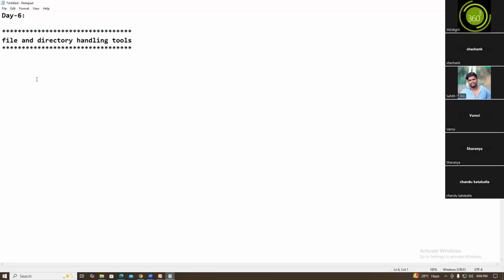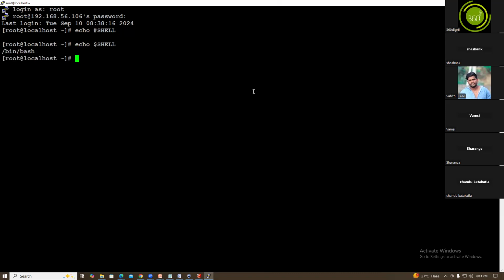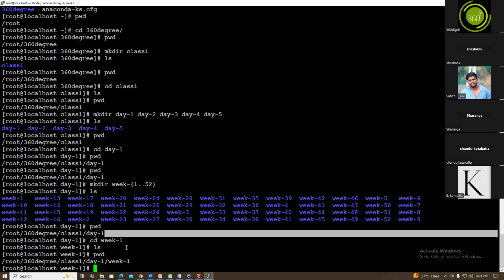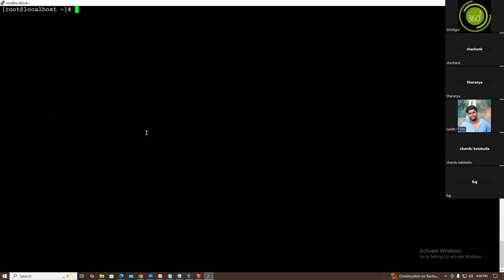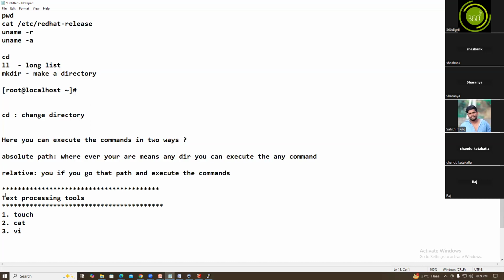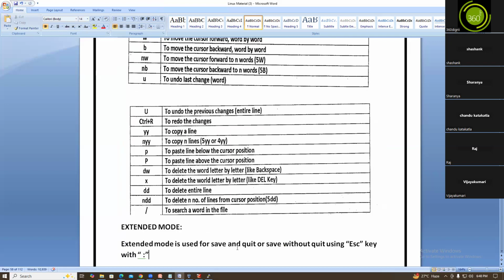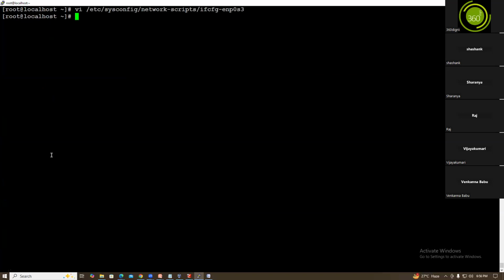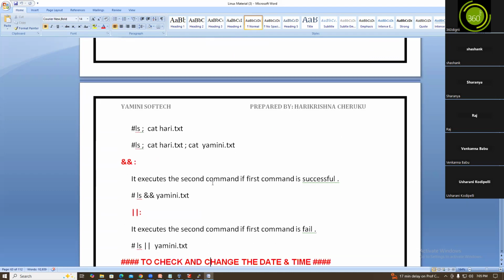Basic Linux Commands | Learn Essential Linux Commands for Beginners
Welcome to our comprehensive guide on Basic Linux Commands! Whether you're a beginner or looking to brush up on your Linux skills, this video covers the fundamental commands you need to know to navigate and manage a Linux system efficiently.

In this video, we'll cover:

Introduction to Linux Commands
Navigating the File System: cd, ls, pwd
File and Directory Operations: cp, mv, rm, mkdir, rmdir
Viewing and Editing Files: cat, nano, vi
Managing Permissions: chmod, chown
Process Management: ps, top, kill
Network Commands: ping, ifconfig, netstat
Package Management Basics: apt, yum
By the end of this tutorial, you'll have a solid understanding of the essential commands needed to work effectively in a Linux environment.

🌐 Helpful Links:

Download Linux:
Oracle virtual box download url VS C++ software download url Centos9 iso image download url

Cheat Sheet: [Link to a cheat sheet for Linux commands]
[What is Virtualization and CentOS 7 Installation](Link to Video)
[Linux File System Hierarchy](Link to Video)
Join the Community: